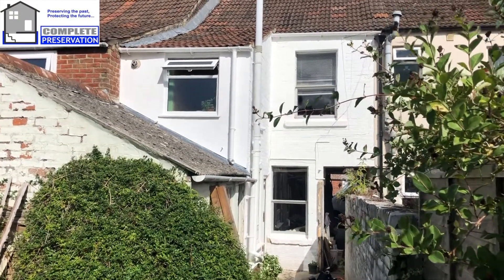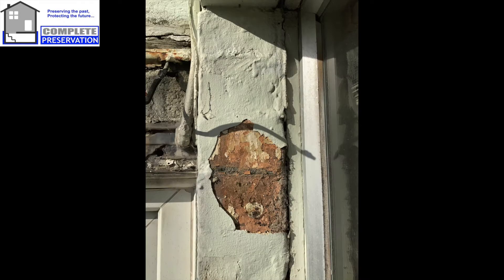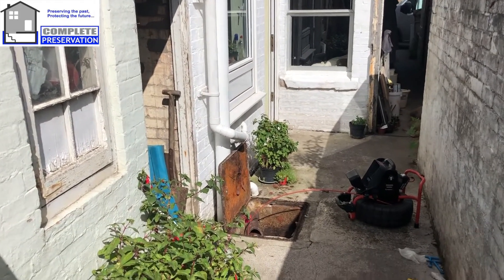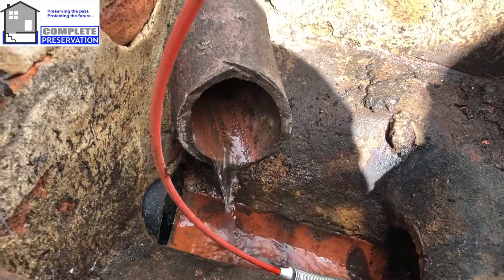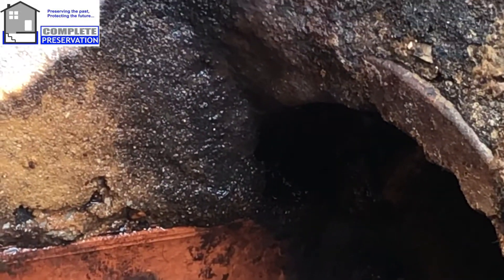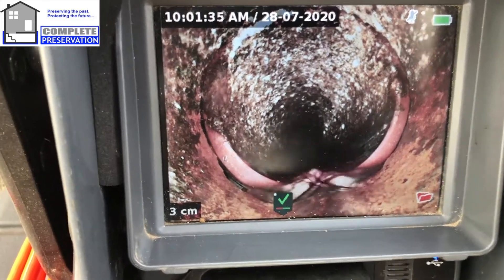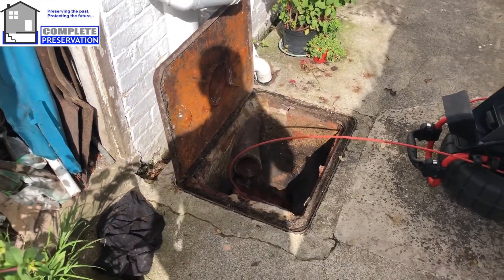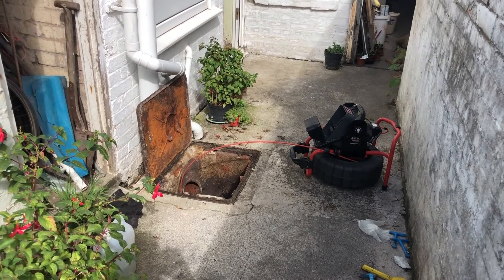Rising damp survey and drain defects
In this short video you can see how i’ve identified a contributing factor as to the cause of rising damp in this Wiltshire property. This is local to me in Trowbridge, so I have pretty good understanding of these buildings from years of experience working in the area. We’ve carried out previous repairs because of penetrating damp issues last year. This being modern paint removal with our Thermatech super heated hot water system. Repointing with lime putty, and rendering in lime putty. The client carried out the lime wash painting. The property has now dried down from the penetrating damp issues. This year is about a survey for rising damp issue causes, and offering a repair. The CCTV drain survey as you will see plays a very important part in the damp diagnosis. This defect will cause the ground in the area to become saturated and increase the height of rise, when it comes to rising damp. Fix the drainage issues and we are on the right track.

I offer cctv drain surveys to inspect for the root cause of rising damp, along with quantitative moisture analysis following BRE DIGEST 245. This is the only way to confirm rising damp, as per all of the British Standards.

If you need help with damp issues, give us a shout :)